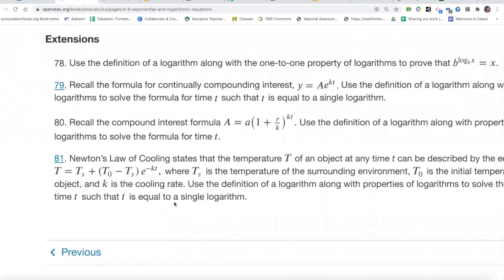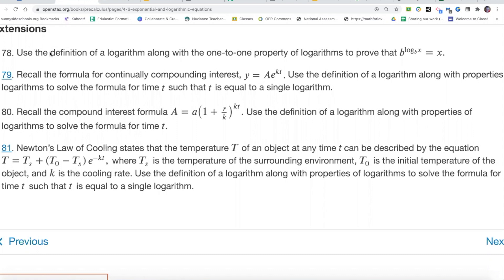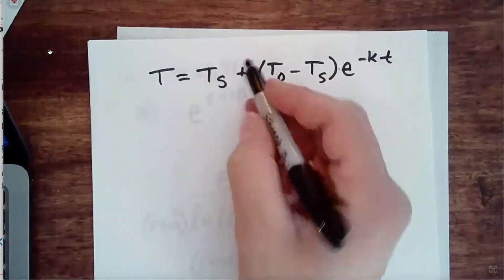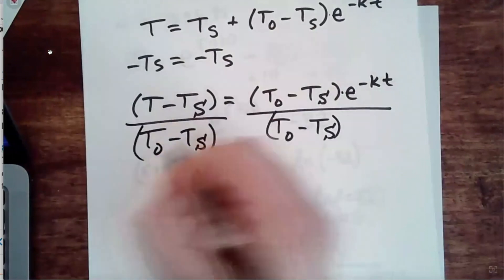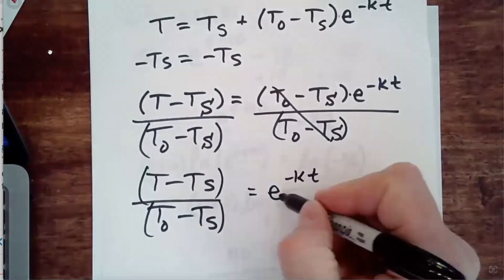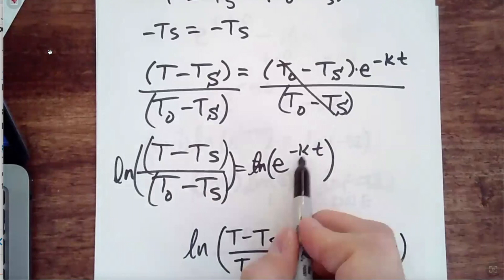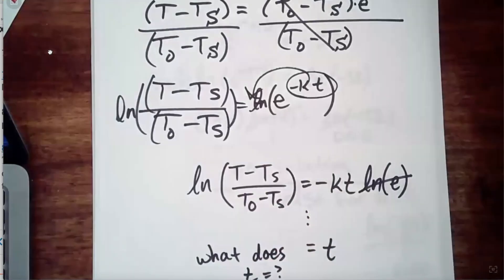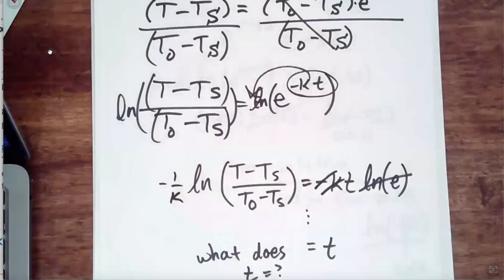Pre-Calculus: Log and Exponents Newtons Law of Cooling